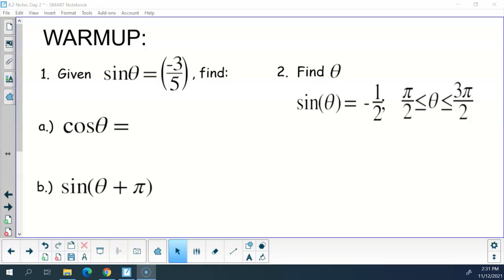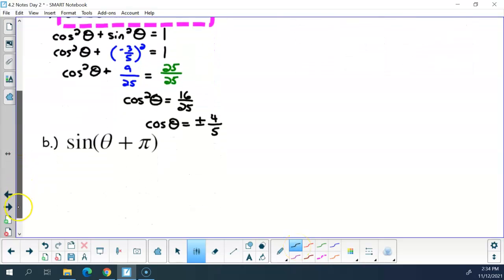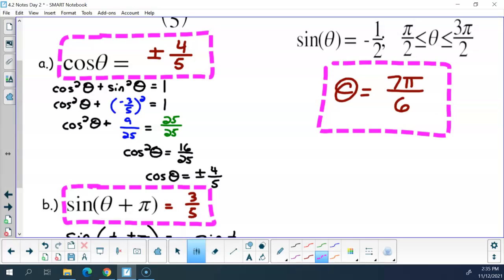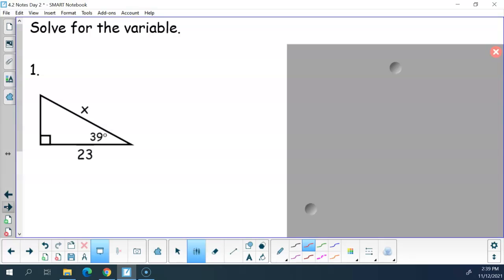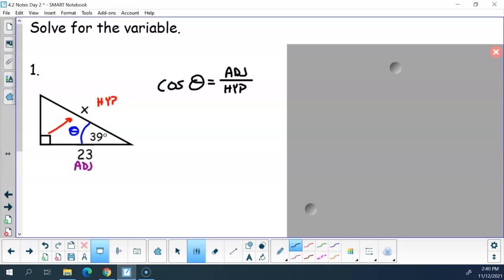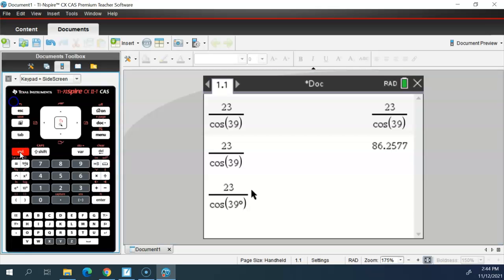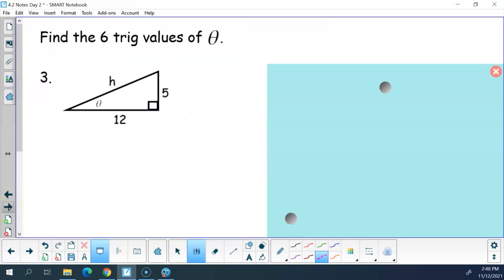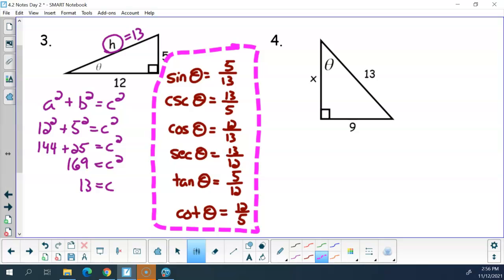F Nov. 12 - 4.2 Notes Day Two